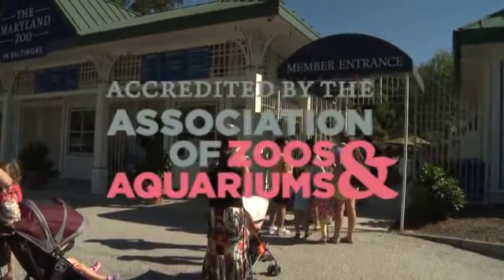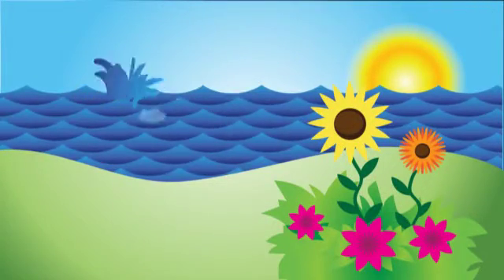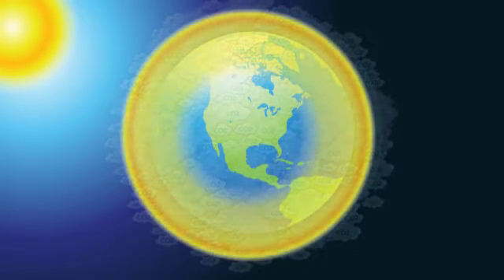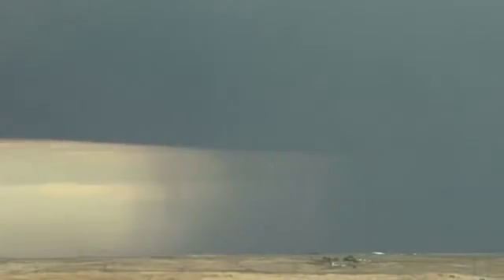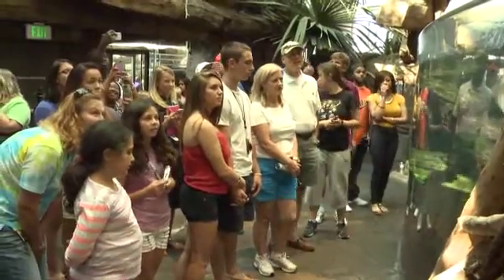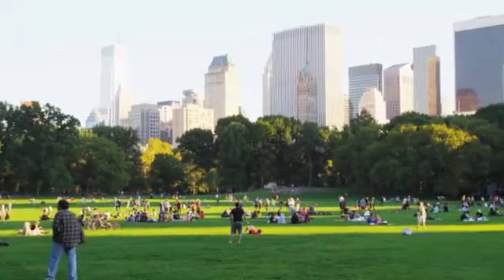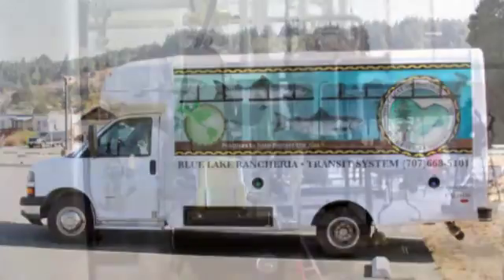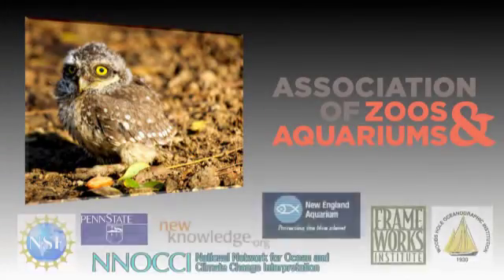Interpreting climate change- Owl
Produced for the National Network for Ocean and Climate Change Interpretation (NNOCCI), this video frames a climate change message about the owl.